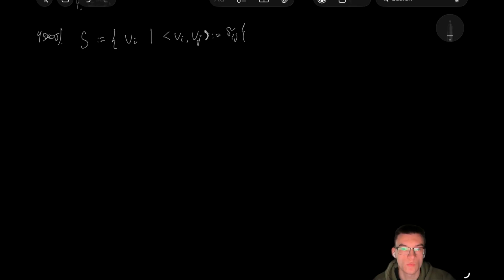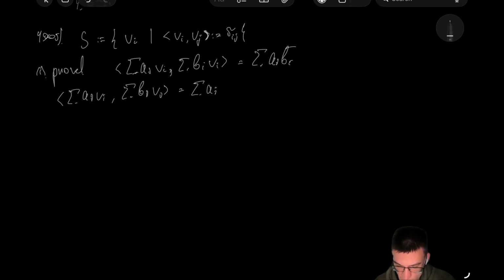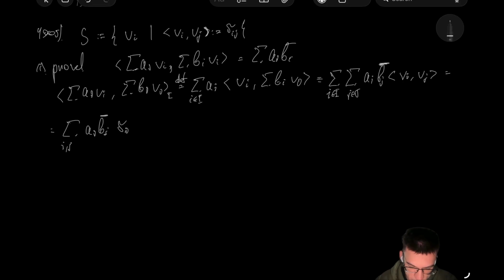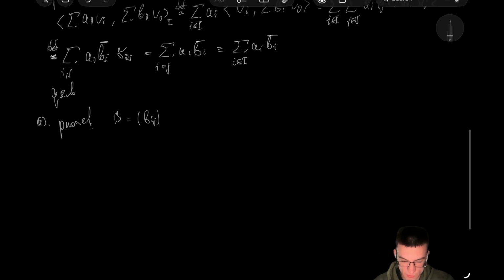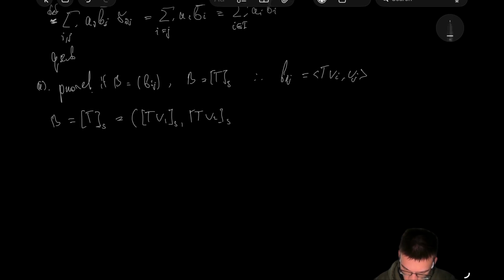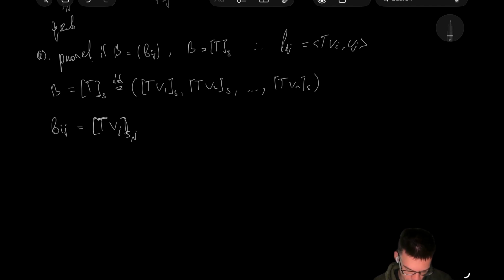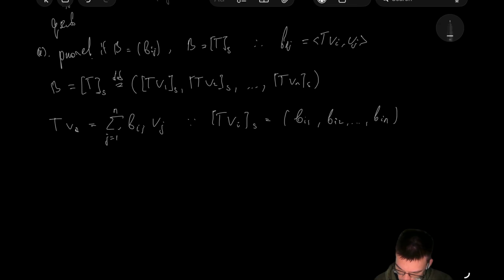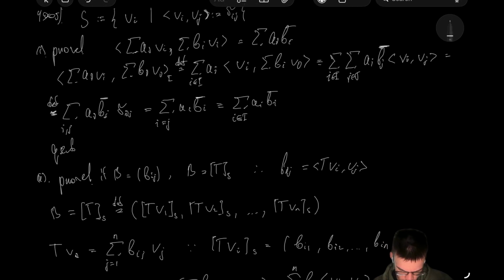Matrix Representation of Bilinear Forms Explained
How to Actually Compute [Tv,v]=bij. Matrix Representation of Bilinear Forms Explained.

About video:
In this video, I go over problem 4905, where we prove a couple of properties related to orthonormal bases in linear algebra. First, I demonstrate a straightforward proof showing how the inner product of two vectors, represented as linear combinations, simplifies using Kronecker symbols. After that, I tackle a slightly trickier proof, showing that the matrix elements of a linear operator T with respect to an orthonormal basis can be found by taking the inner product of T applied to a basis vector with another basis vector.

00:00:00 Introduction to problem 4905 and the given orthonormal basis
00:00:37 Proving the first property regarding the inner product of linear combinations
00:01:29 Applying Kronecker symbols to simplify the sum expression
00:02:57 Introducing the second proof regarding the matrix representation of a linear operator
00:04:54 Expressing the linear operator as a linear combination of basis vectors
00:05:48 Finalizing the second proof using the inner product and Kronecker delta